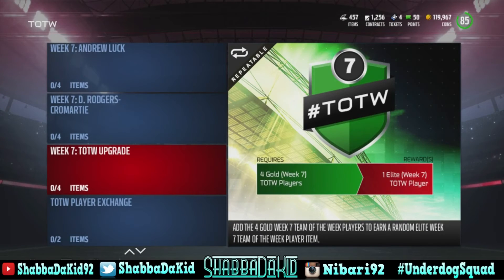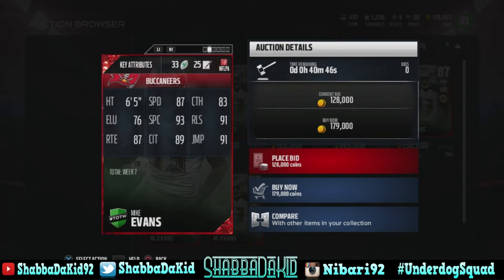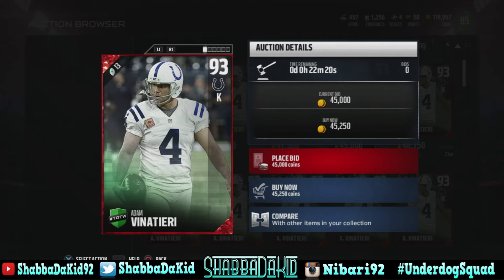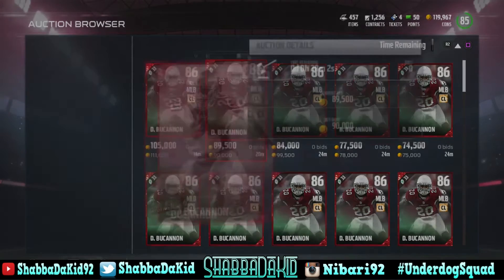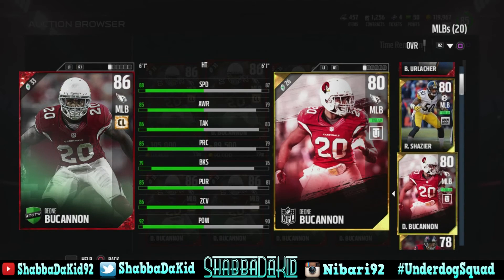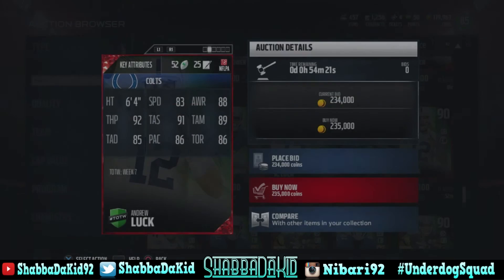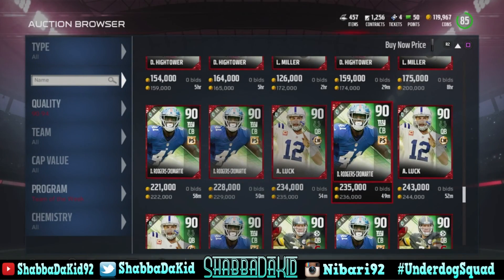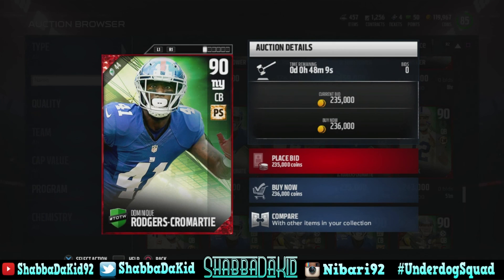TOTW Andrew Luck & DRC - Madden 17 Ultimate Team